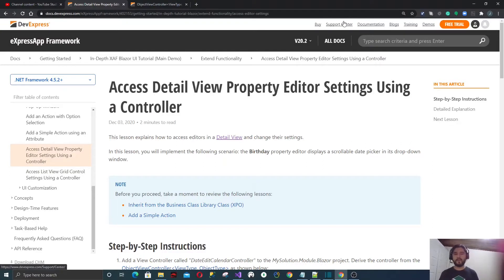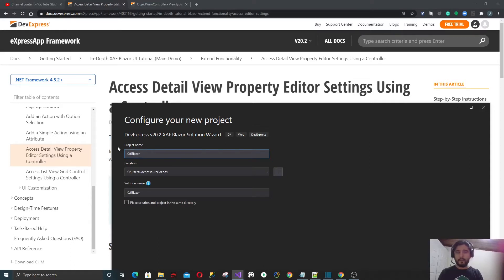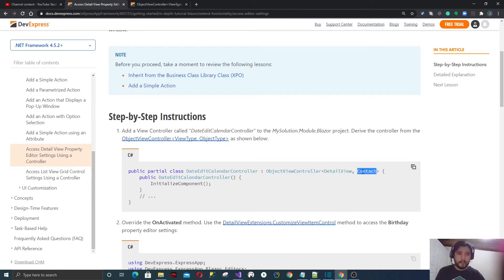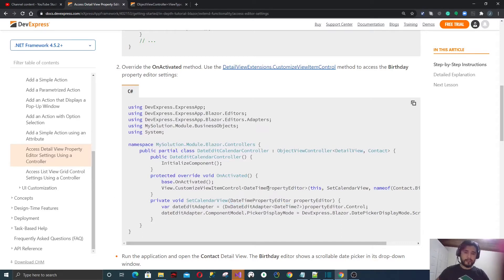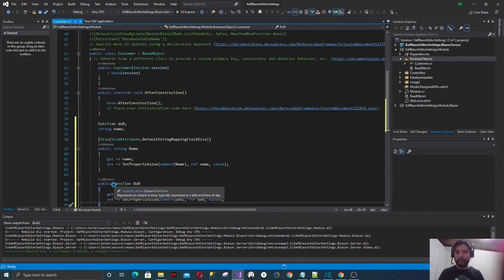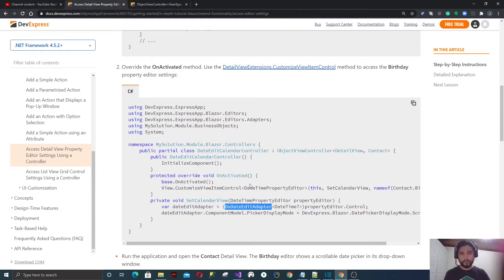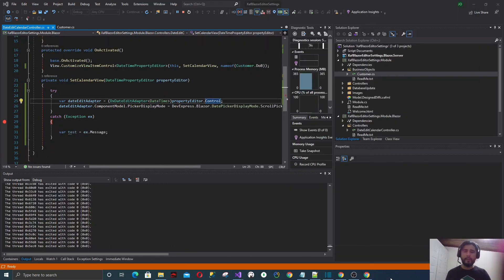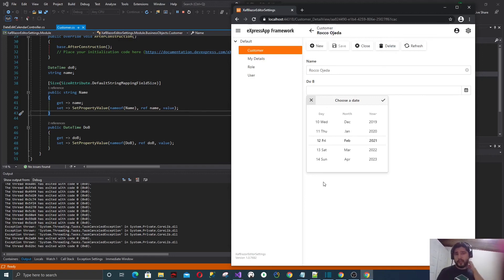Xaf Blazor Access Detail View Property Editor Settings Using a Controller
In this video, I follow DevExpress official documentation to change the property editor settings

Our sites

Free support hour for your next DotNet project

Let's discuss your XAF Support needs together! This 1-hour call/zoom will give you the opportunity to define the roadblocks in your current XAF solution

VPS, web servers, and web hosting

If you need hosting for your XAF application take a look to Contabo VPS. We have been using it for more than 10 years with great results.